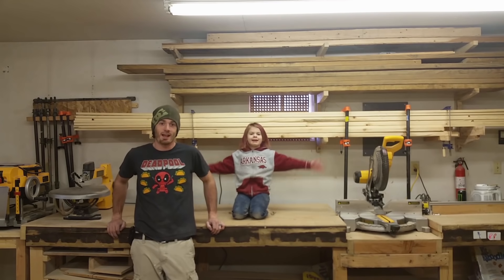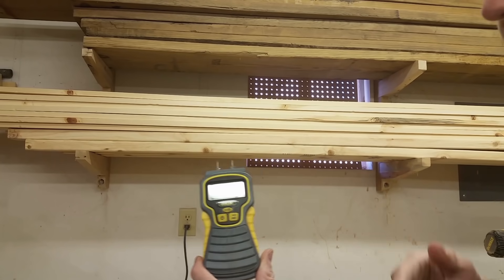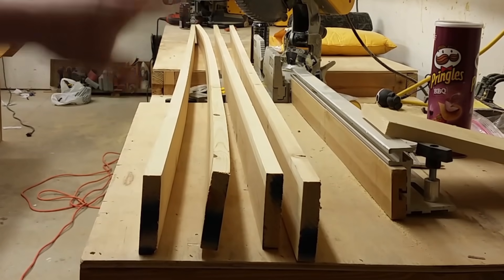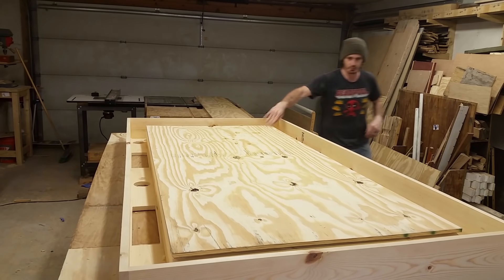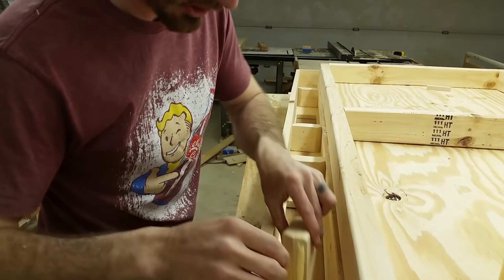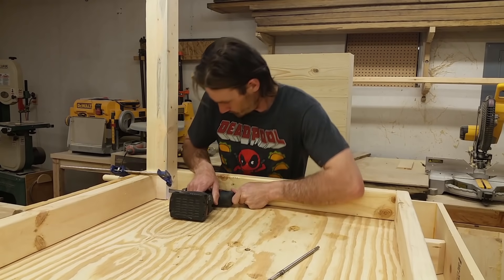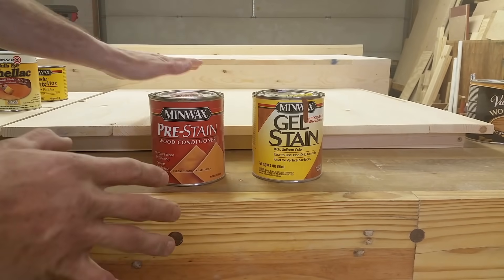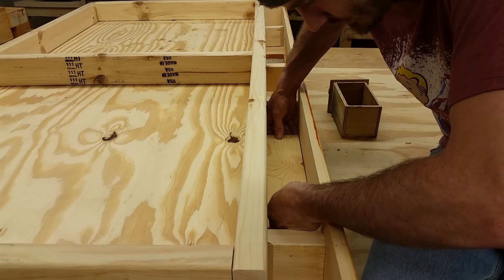How to build a gaming table (easy)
Those with a keen eye will notice that this video was filmed about 2 years ago. Between the lost and corrupted videos and the fact that my old editing program couldn't handle a video this size, I am only now able to put this video together. This table has been at my buddies house for around two years now and they don't seem to have any issues with it yet. The only thing I would change in this project would be instead of using thin EVA foam I would have bought the thicker interlocking exercise mat you can get from any home center.

 You can build this project to! I put a list of items I used  In this project below.

5 8' 2x4s
20 8' 1x8s
4 1x2  Furring Strips
1 4x8  Plywood Sheet
2 8' 4x4s

Drop-in Cup Holders

Dock Hardware 1/2" x 6" Carriage Bolt Set

Titebond II

EVA Foam Sheets

Varathane Wood Conditioner, 1 quart, Clear

Varathane Gel Stain, Quart, Golden Oak

Bulls-Eye shellac (clear coat)

32 in 1 Screwdriver Tool Set

3-piece Wood Chisel Set

3x18 Inches Aluminum Oxide Sanding Belts , 21 Pack

* *Other promotions*